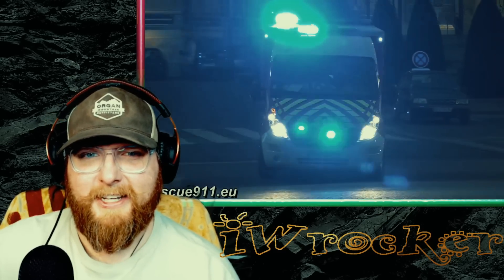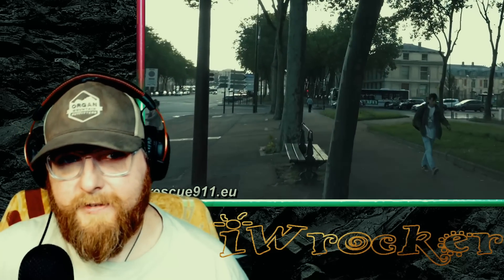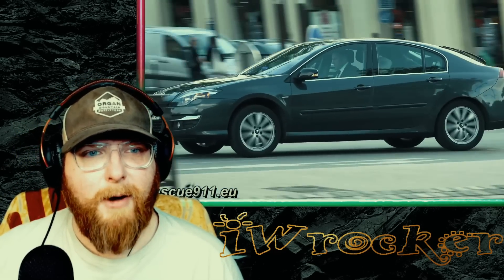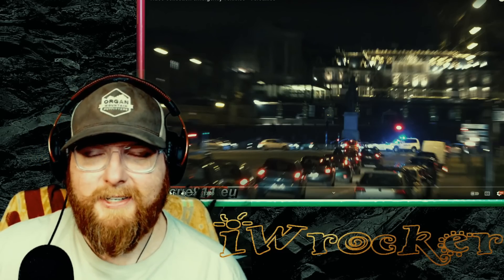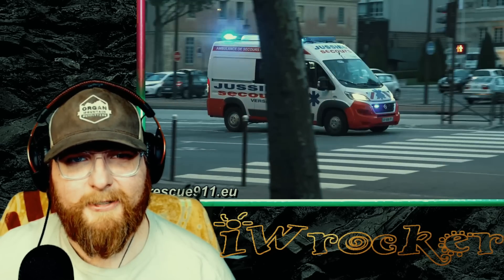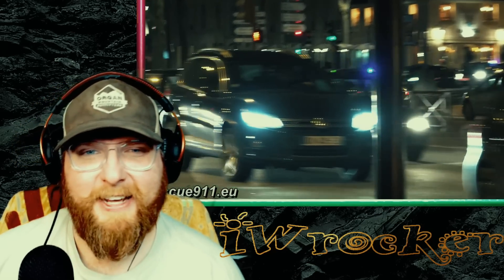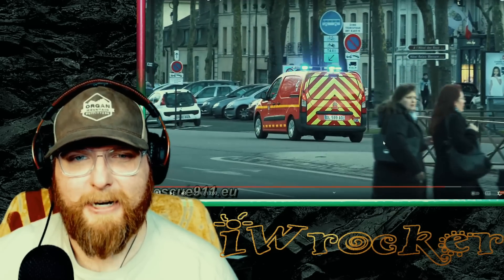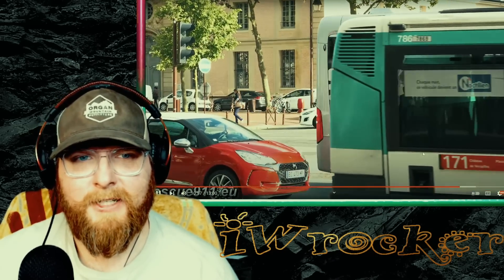American Reacts to Interesting Emergency Vehicles in Versailles